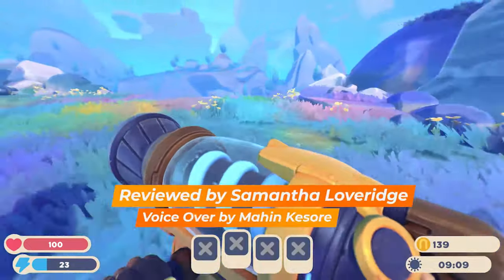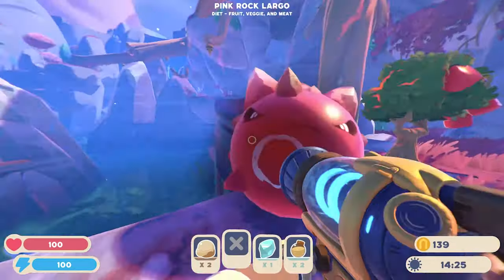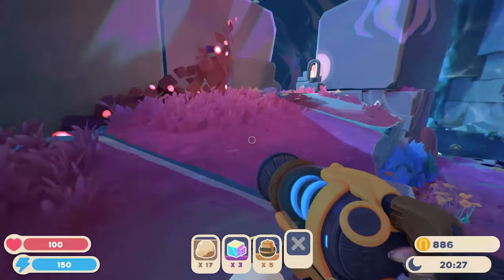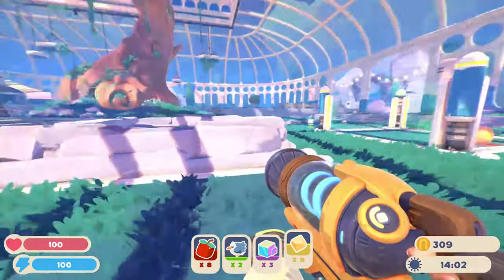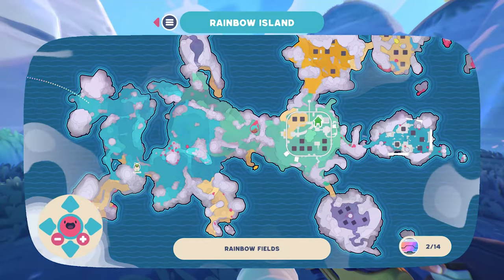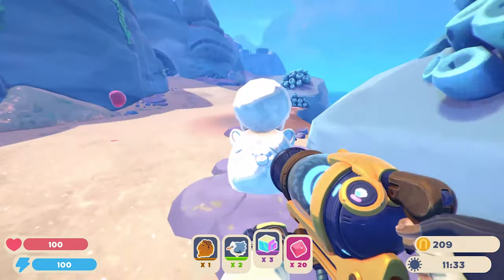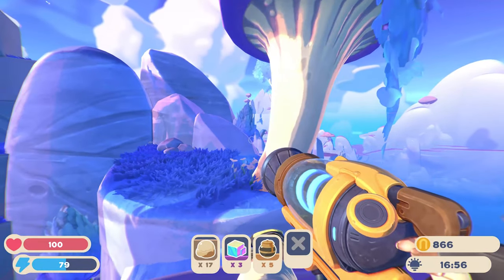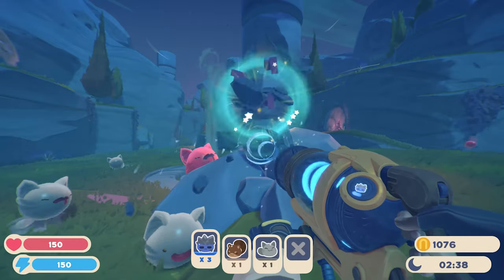Slime Rancher 2 review | "A colorful and rich starting point"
I've spent far too much time trying to find nectar for my Flutter Slimes in Slime Rancher 2. The golden-hued creatures are butterfly-esque cuties, but surprisingly fussy eaters. You can sling fruit, veg, or a mouthful of Hen Hens at other Slims without issue, but the Flutter Slimes will only eat Moondew Nectar – a fresh, and rather elusive resource. But that's just part of the job when you're a Slime Rancher, exploring a new part of the Far Far Range.

Release date: September 22, 2022 (Early Access)
Platform(s): PC, Xbox Series X
Developer/Publisher: Monomi Park

Launching into Early Access on September 22, 2022, for PC and Xbox Series X, Slime Rancher 2 is the highly-anticipated sequel to Monomi Park's slime-covered breakout sim. We're once again following the journey of Beatrix LeBeau, but this time she's headed to a new location known as Rainbow Island – naturally, there's a mystery to solve. There's a fun (albeit incomplete) story here, unfolding gradually through log notes and phone calls with other characters; even in its Early Access state, Slime Rancher 2 presents an additional incentive to keep you poking into every corner of its colorful world.